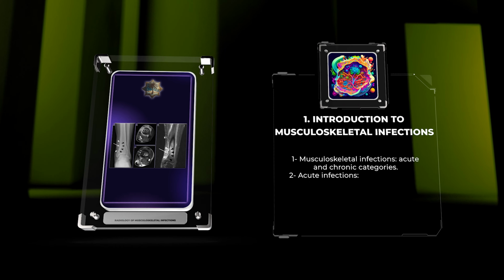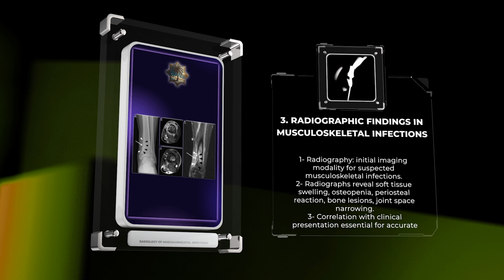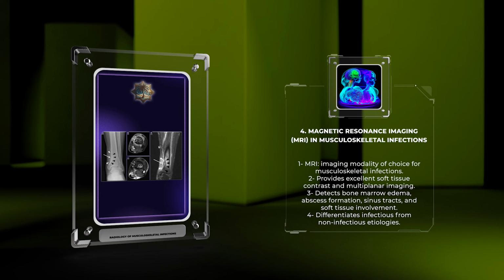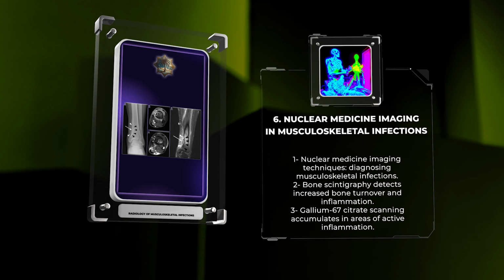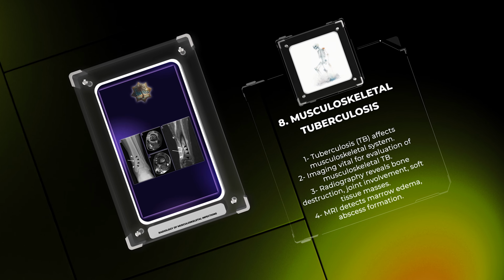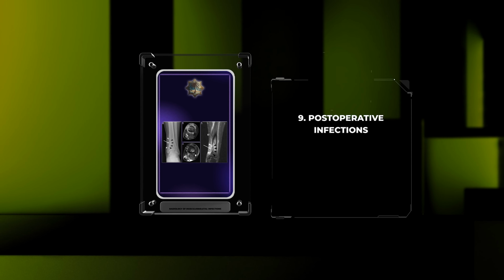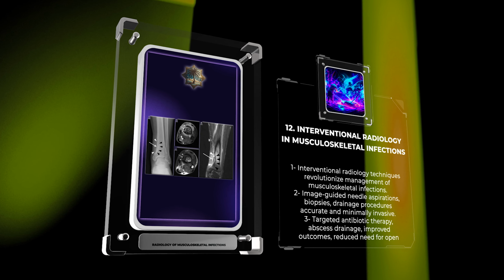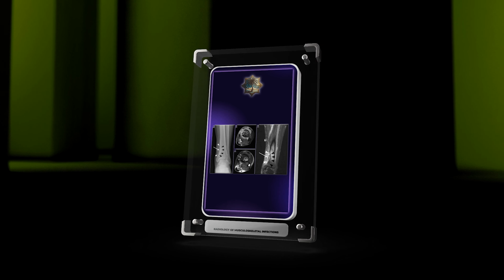Radiology of Musculoskeletal Infections